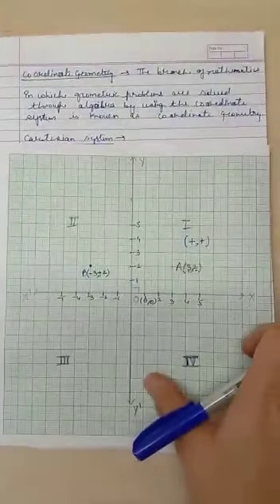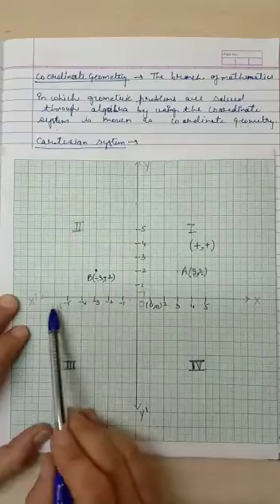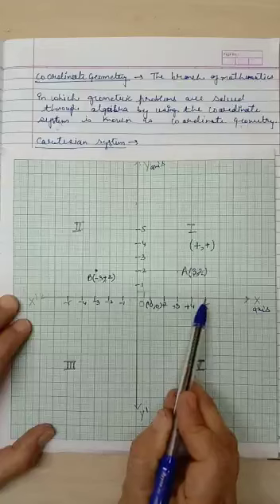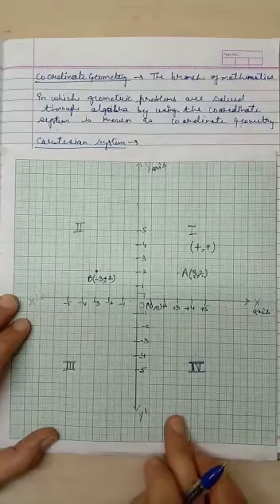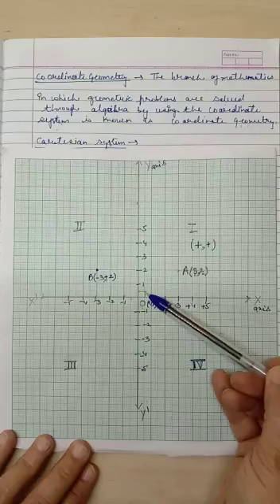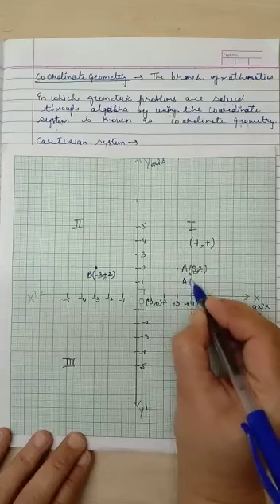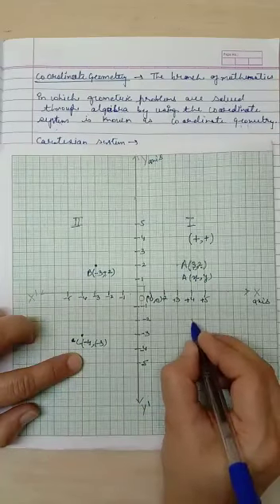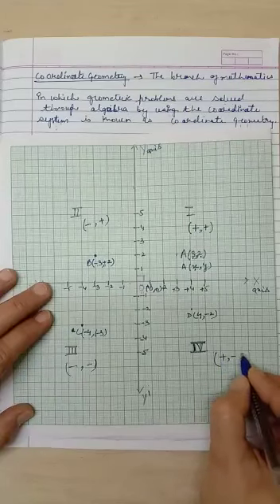Coordinate Geometry Class 9